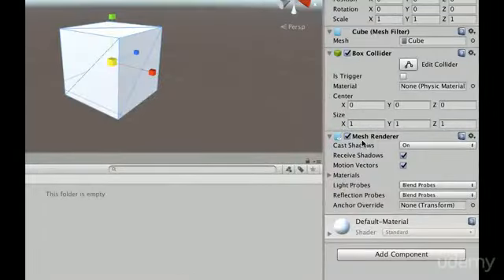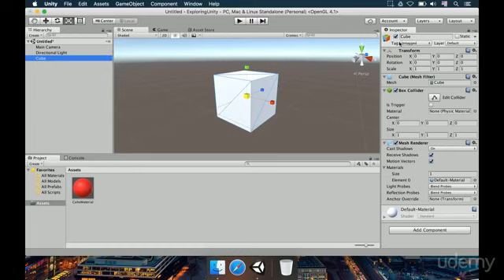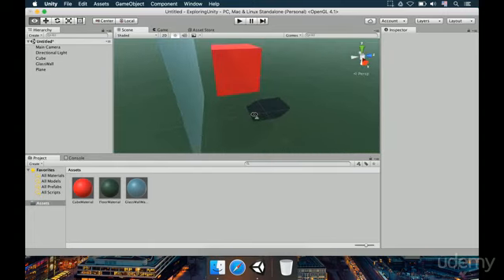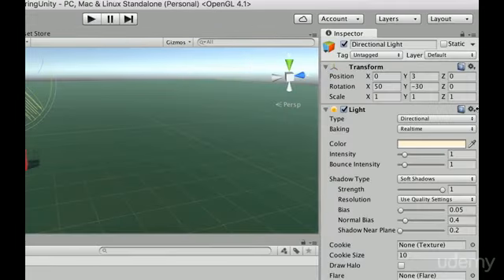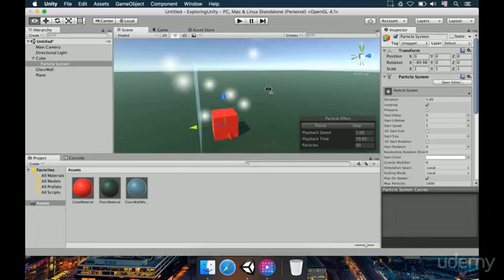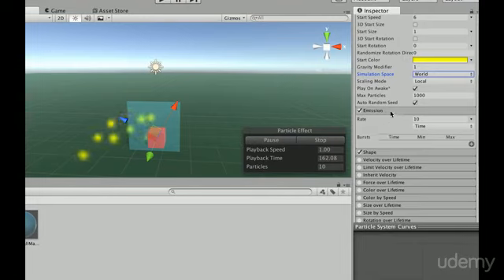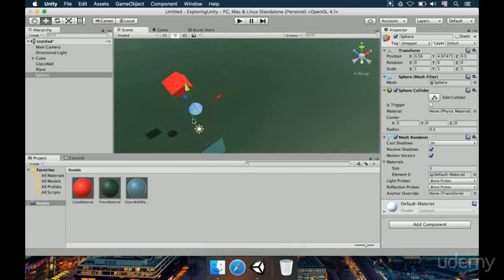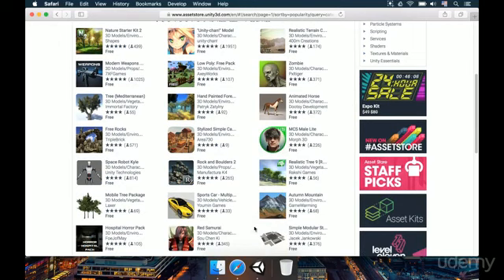3 T01b Unity editor Part 2